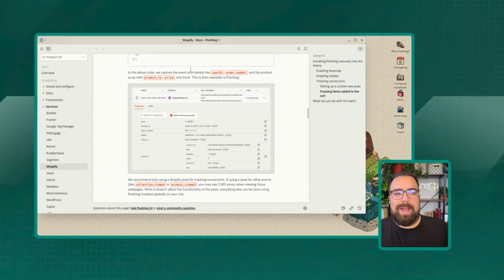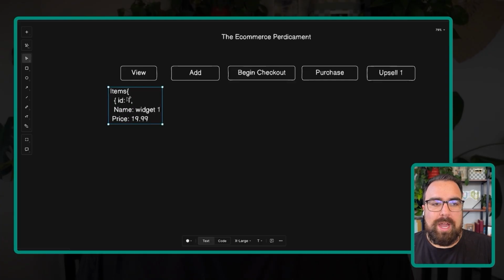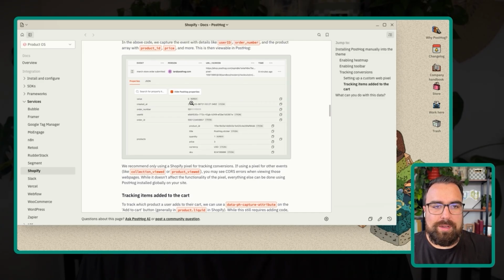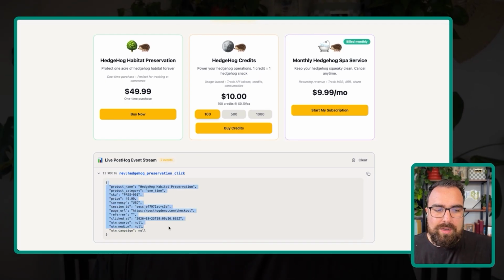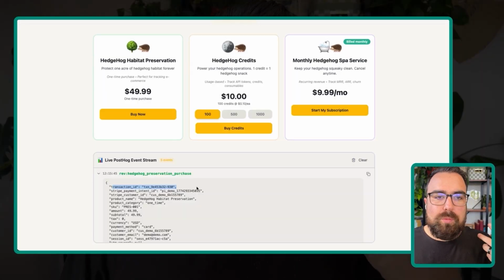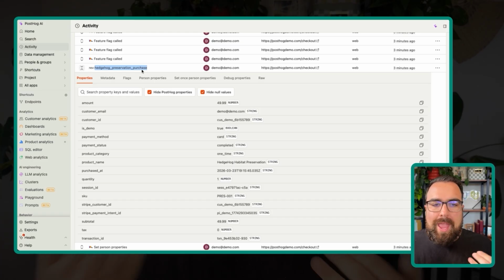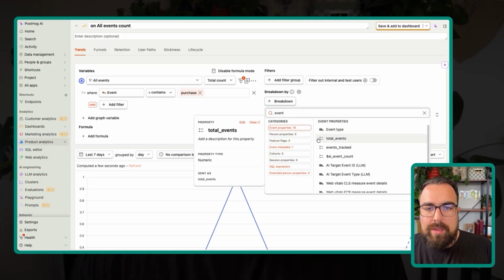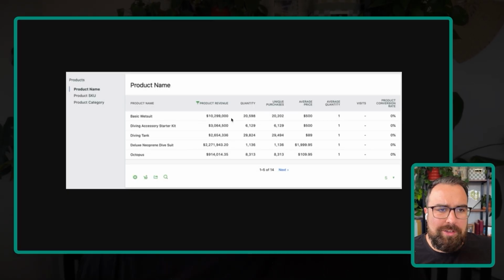Shopify Analytics with PostHog? Watch This First | E-Commerce Reporting Problems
PostHog is an incredible product analytics platform, but should you use it as your primary analytics tool on a Shopify store? Short answer: probably not.

In this video, we break down the core limitations of PostHog for e-commerce reporting: the items array problem, missing default funnel and drop-off reports, coupon attribution headaches, and why building product-level analytics requires custom SQL that quickly becomes a nightmare.

We also show you a live demo of how we've structured purchase events on postthogdemo.com to work around some of these limitations, and walk through PostHog's own Shopify documentation to explain where it falls short.

But it's not all bad news. We cover the specific use cases where PostHog actually makes sense for Shopify stores: subscription products, custom dashboards behind login portals, and optimizing customer-facing experiences where product analytics shines.

If you're running an e-commerce business and trying to figure out whether PostHog is right for you, this video will save you a lot of time and frustration.

📚 Chapters are in the timestamps below:

00:00 The core problem with PostHog and e-commerce
00:50 Why PostHog wasn't built for e-commerce
01:21 The classic e-commerce funnel explained
01:37 Items array: where reporting breaks down
02:40 Why you should trust us on this
03:09 Walking through PostHog's Shopify documentation
03:43 The products array problem vs GA4's items array
04:24 Live demo: tracking a single product purchase
05:22 Transaction-level events vs item-level events
05:45 The coupon and discount attribution problem
06:40 CTA: Need help with your analytics setup?
07:02 How we structured purchase events (workaround)
08:07 Building product breakdowns in PostHog
09:20 Why pivot tables and multi-breakdown reporting fail
09:50 What proper e-commerce reporting looks like (Matomo example)
10:24 When you SHOULD use PostHog with Shopify
11:25 Ingesting Shopify data via BigQuery
11:46 PostHog as a product analytics tool behind login portals
12:19 Final thoughts: powerful if you know what you're doing